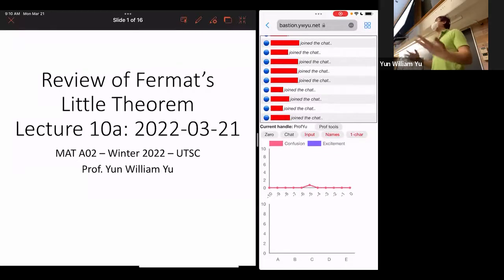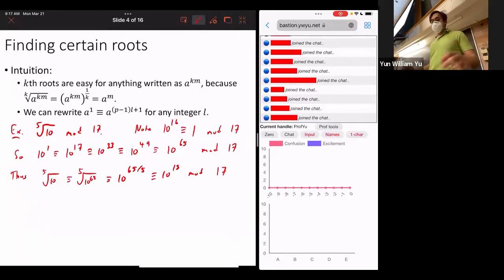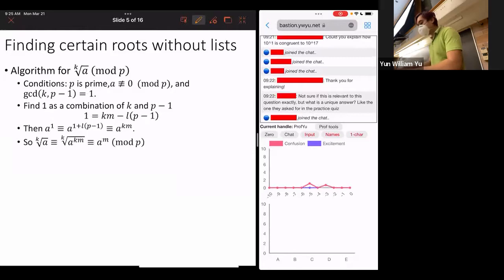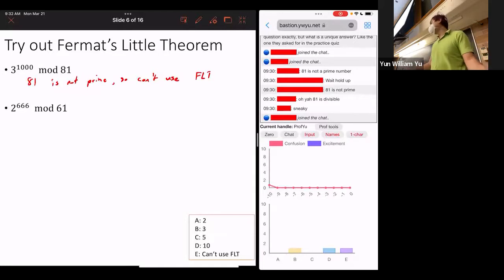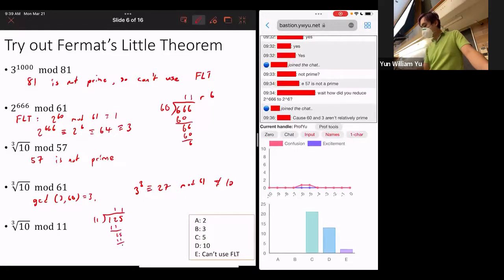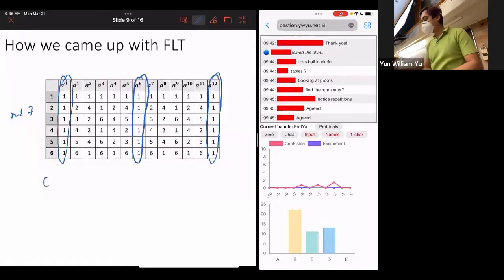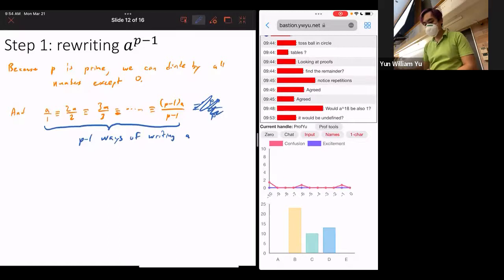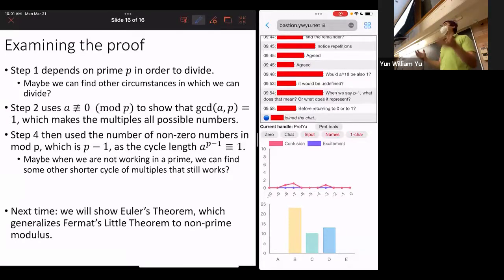MATA02 - Lecture 10a - Review and proof of Fermat's Little Theorem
Lecture 10a of MATA02: The Magic of Numbers

We spend even more time on Fermat's Little Theorem. We review using it for powers and roots, but then also spend some time stepping through its proof, with an eye towards figuring out how to eventually generalize it.

Apologies for occasionally saying "Fermat's Last Theorem", which I tried to correct when I noticed.